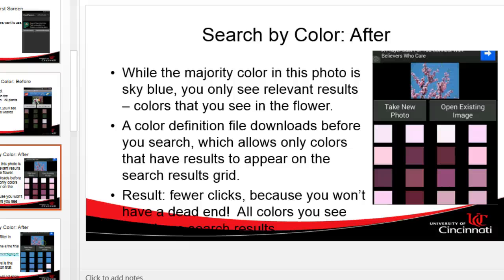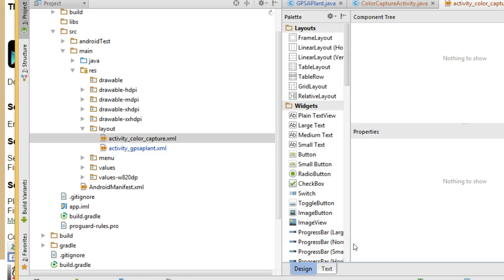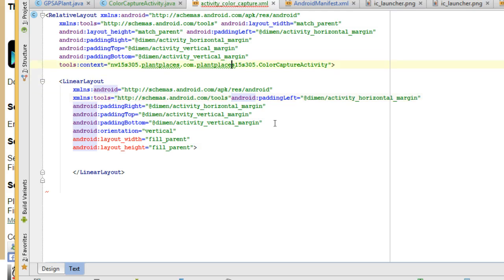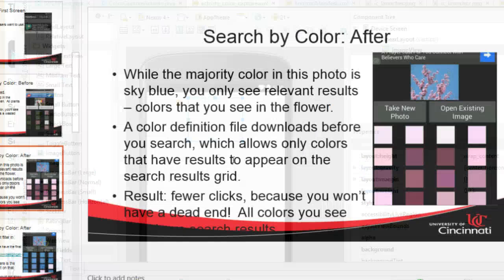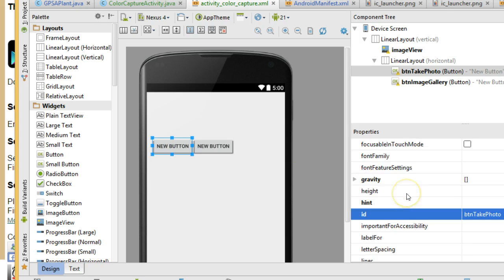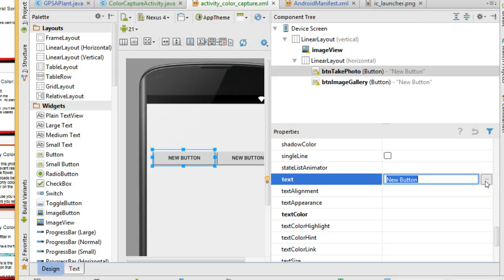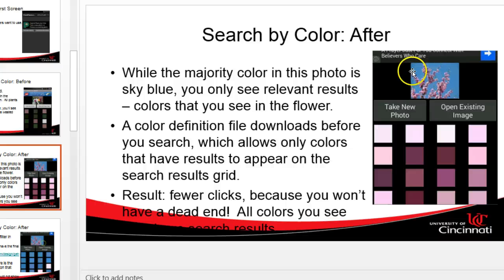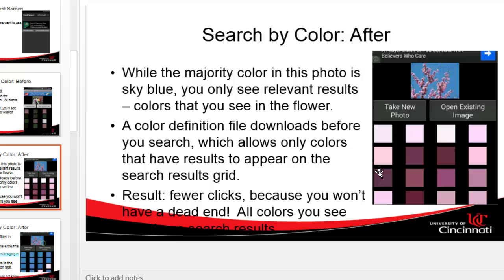GridView, ImageView, nested LinearLayout in Android Studio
Create a new Activity and Layout in Android Studio.  Add an ImageView, nested LinearLayout, and GridView to the layout.  First in a series of videos on invoking implicit intents.